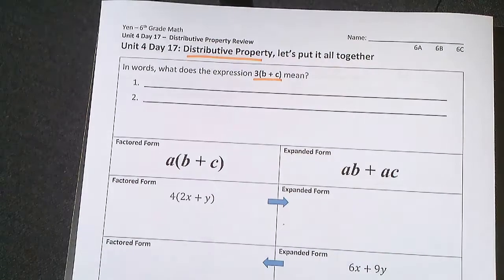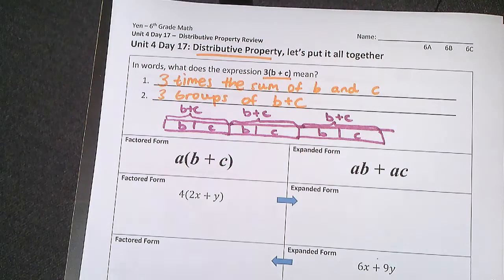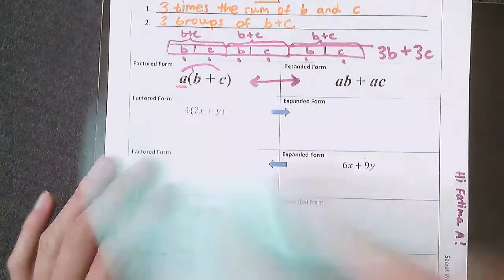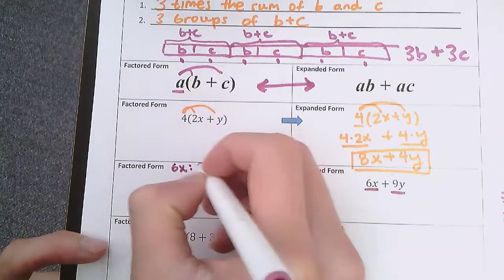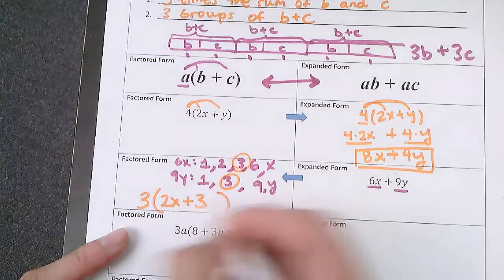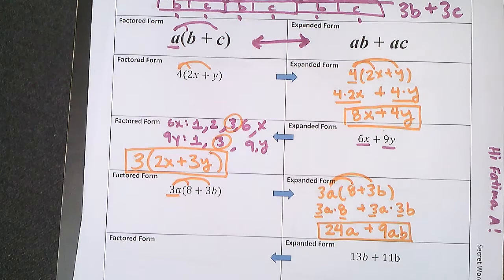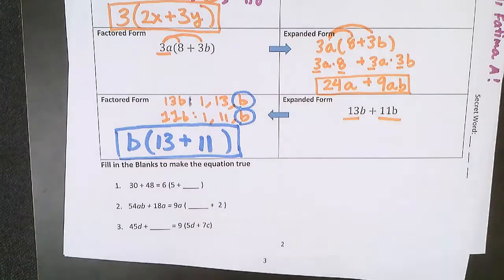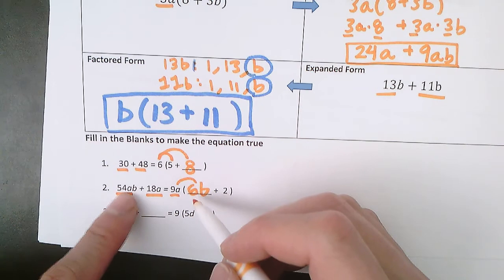Unit 4 Day 17 - Distributive Property Review